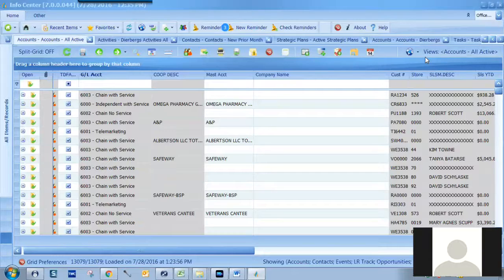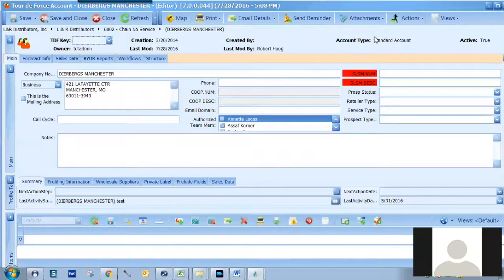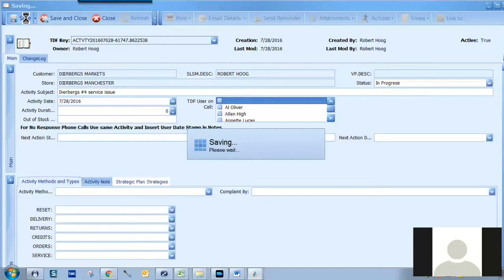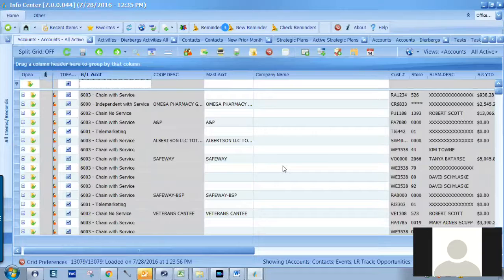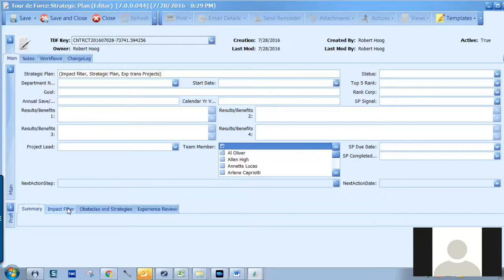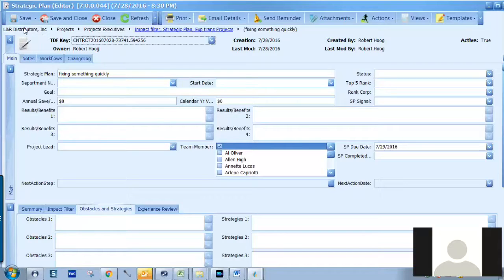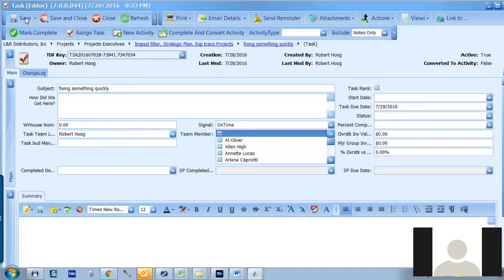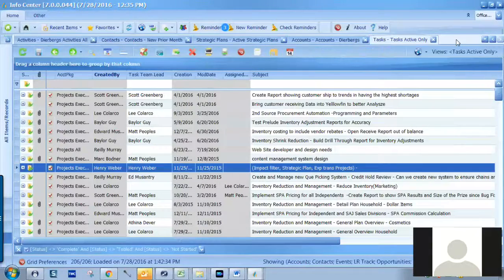Training session #2 Creating Records